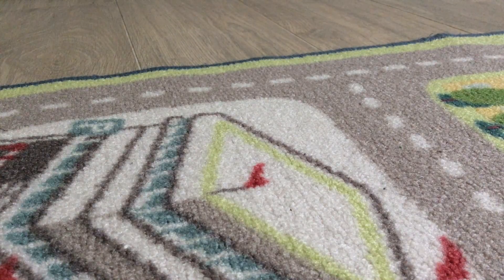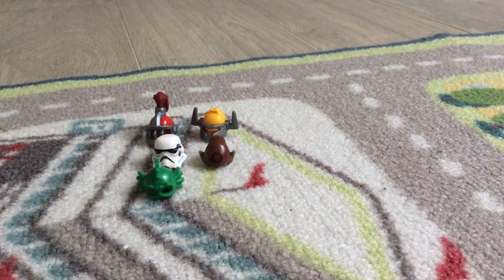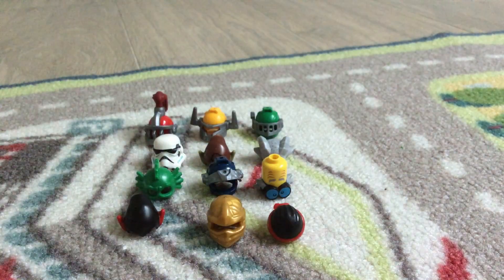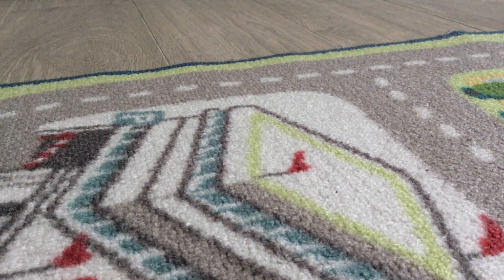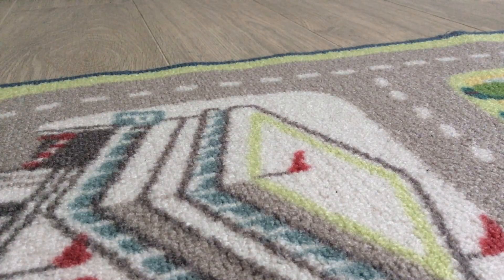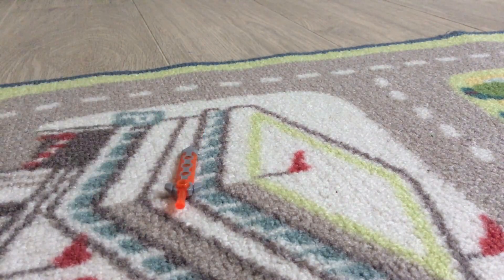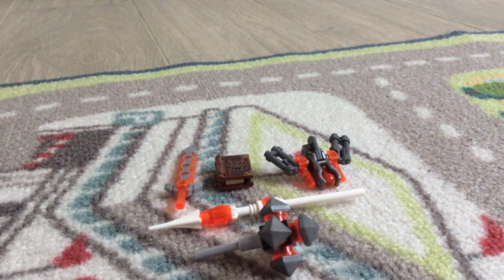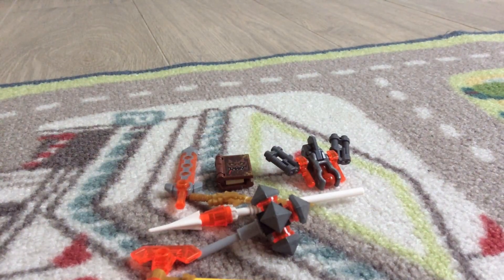10 SUBSCRIBER SPECIAL PART NÚMERO TWO